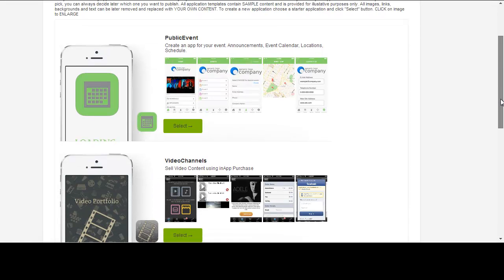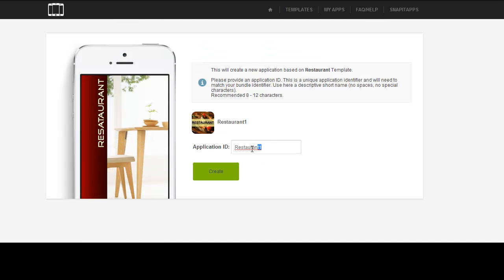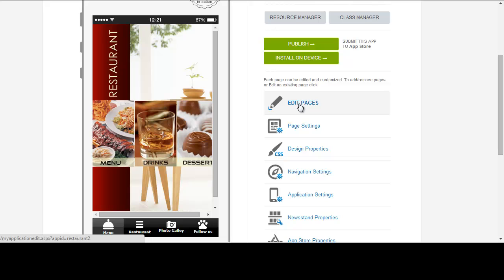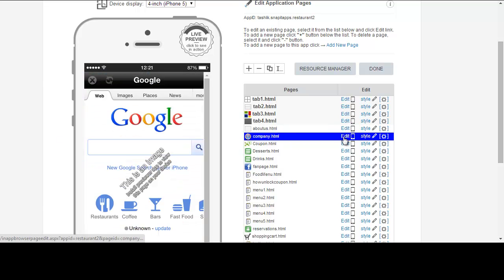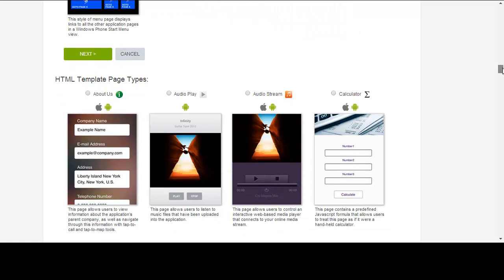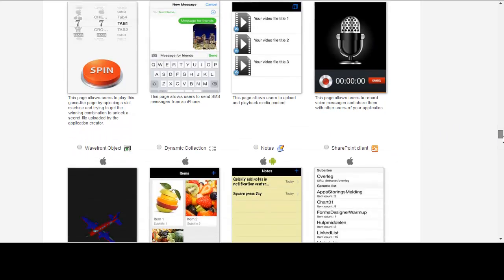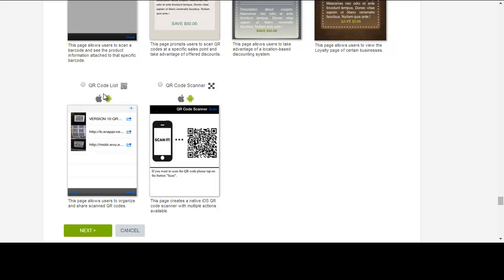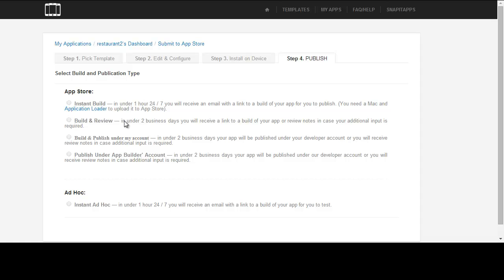snapitapps - quick tour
Quick tour showing the SnapITapps app builder. Build apps for all leading platforms in minutes - choose from over 60 templates or create your own from scratch.